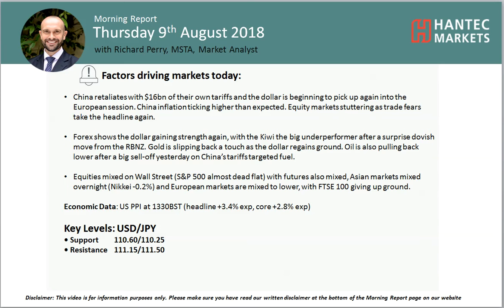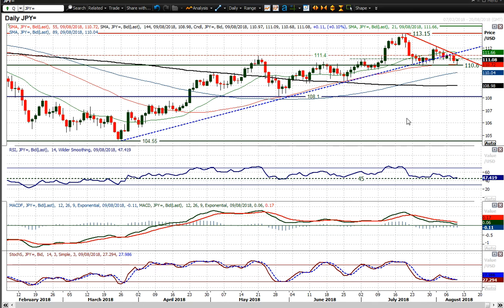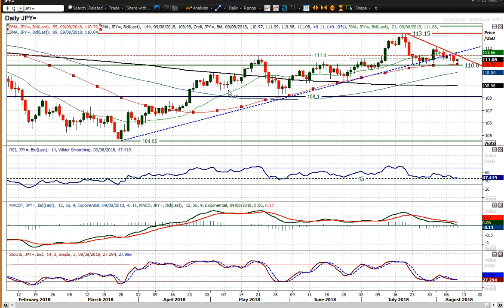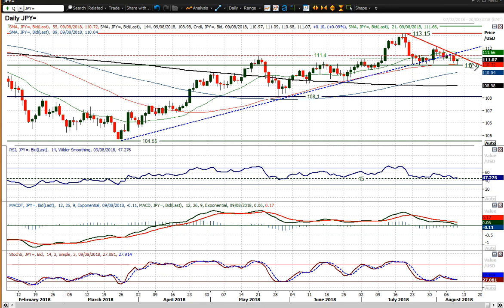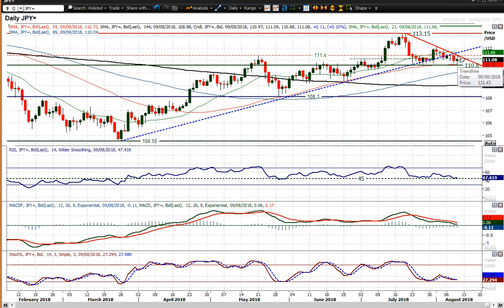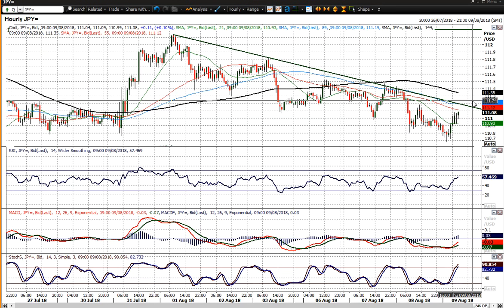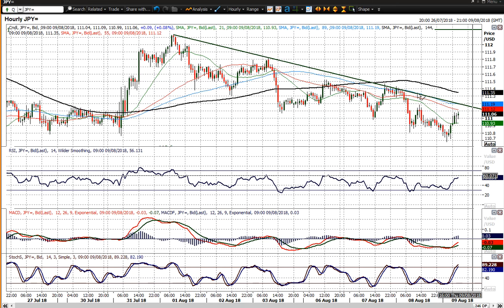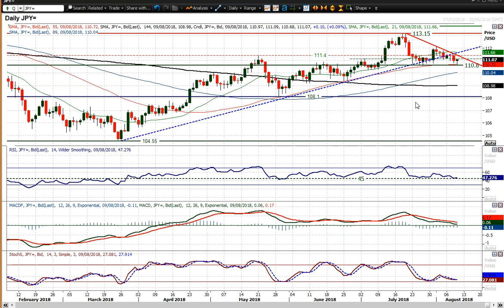USD/JPY Technical Analysis - Hantec Markets 09/08/2018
Has the outlook on Dollar/Yen now changed?